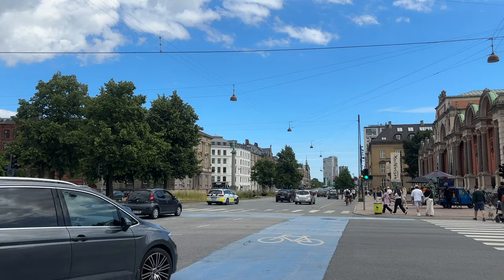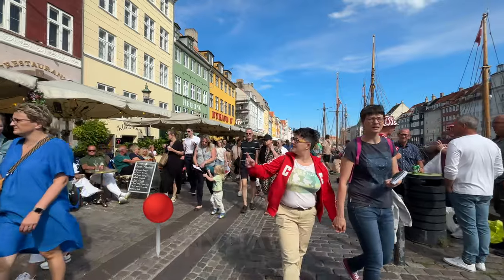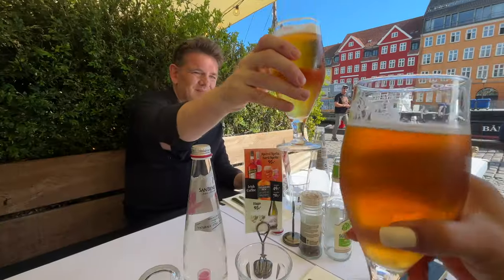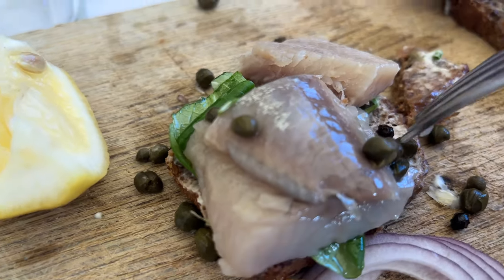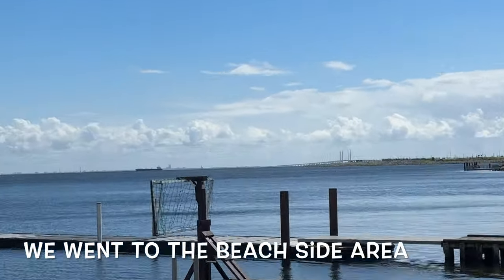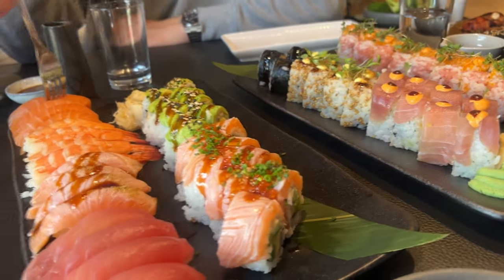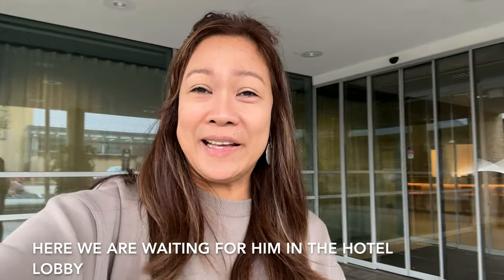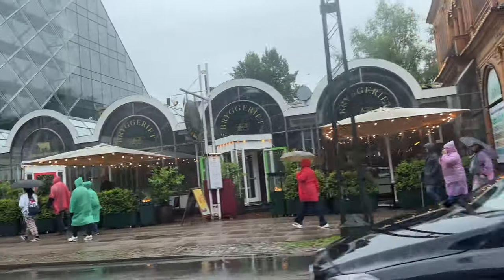Copenhagen Denmark: The Best Family Vacation Destination in Europe!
Our Family Best Vacation Destination in Europe , Copenhagen Denmark!  I must say  One of the Best Experienced and place for the whole Family!

My Videos are all about my Family Travel Adventure Diaries.

Ria Soss
Ria Soss Family Travel Adventure